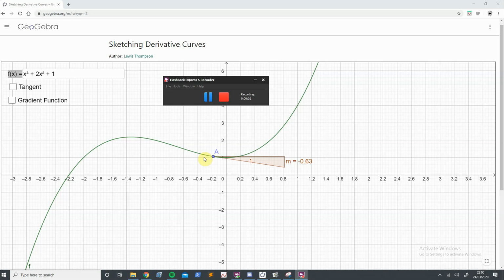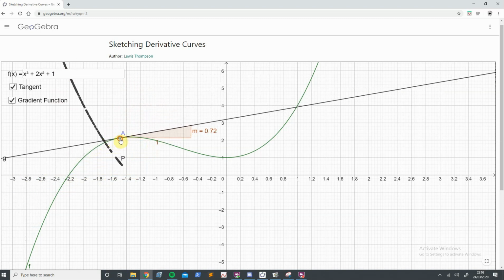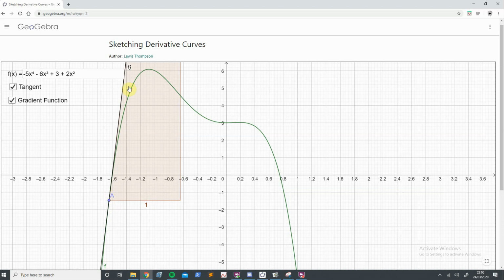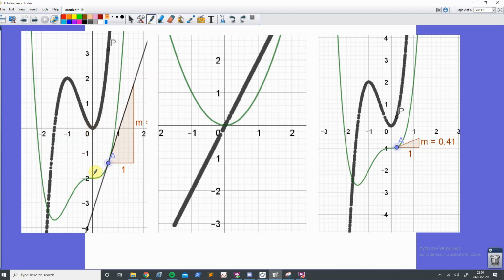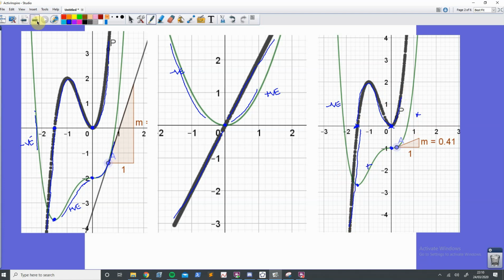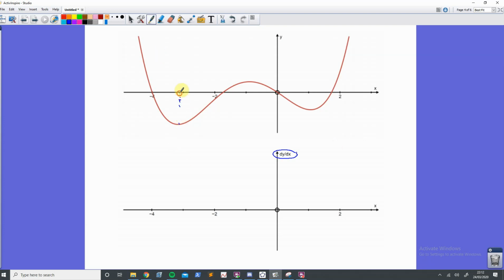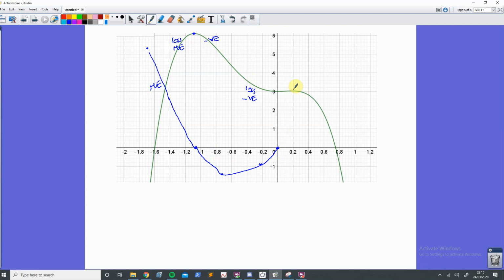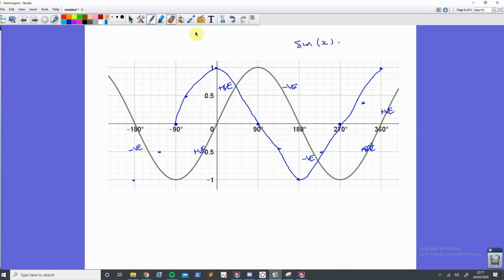Sketching Gradient Functions // Year 1 Pure AS Maths // Chapter 12.10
Link to the GeoGebra file used (two versions: with different x-axis scales)
These will work best on a PC, laptop or tablet.